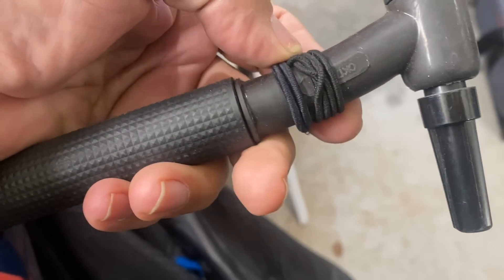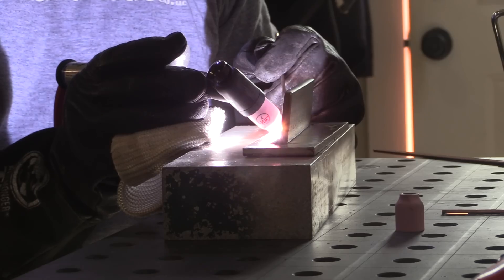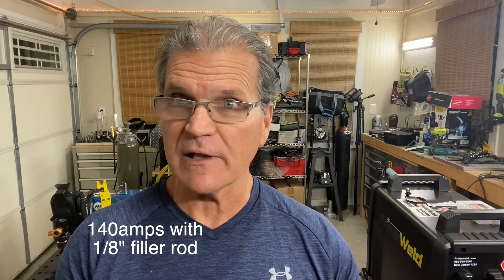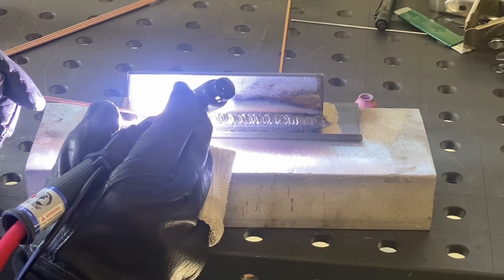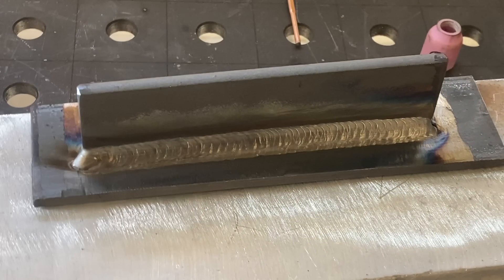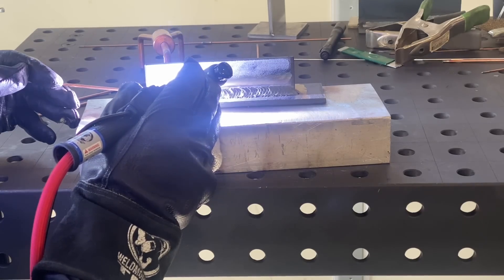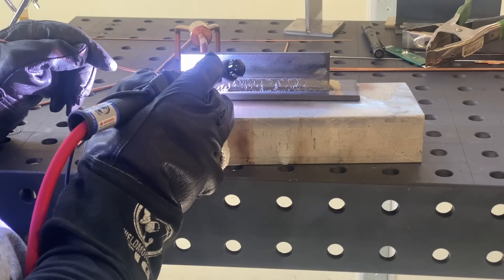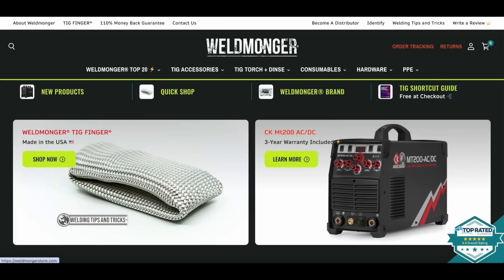TIG Welding a Carbon Steel Tee Joint MultiPass Fillet Weld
I got a comment from a student a few weeks ago who was having trouble with a multi pass, fillet TIG weld at his welding school.

The conversation went like this.

“Hey Jody. Any chance of doing a 2F 6-bead to joint on 1/4 steel with TIG? Kinda having trouble with that in school for some reason. Doing the lay wire technique and this joint just will not come out like it is supposed to. The root goes in fine, but subsequent passes are harder to get in for some reason”

ME

“I will put it on my list but you will probably be done before I could get it shot lol.  But let me ask some details anyway...Is it a tee joint? stringers or weave? and are you required to do lay wire? Any particular size wire?  If root goes in good, but subsequent passes go bad , it could be surface oxidation so a gas lens might help along with  letting it cool between passes along with wire brushing every pass.”

 “Hi Jody. No worries. I`m sure it will take time to get videos out. I can answer your questions though.
1) 2F T-joint on 1/4 carbon steel plate.
2) stringers (but slight weave) and I`m required to do lay wire for some reason. Walking the cup is not allowed at all BTW. My instructor wants 6 beads.
3) 1/8  ER70S-6 filler rod. I`m welding @ 140amps on a Lincoln Aspect using Hi-freq start W/ a foot pedal. We also use gas lenses on our torches with #6 cups at ~30CFH. Maybe some surface oxidation, but only the "pretty colors" ;). “

I am not sure why his instructor required lay wire technique, 140 amps, and a #6 cup at 30cfh but I would guess its because that would be fairly  common for socket welds on 2 inch pipe.

30 cfh seemed a bit high even for a #6 gas lens cup…but maybe not if there is a slight breeze or draft.

I chose a #7 stubby gas lens and went a bit hotter while still using laywire and 1/8” ER70S6 wire.